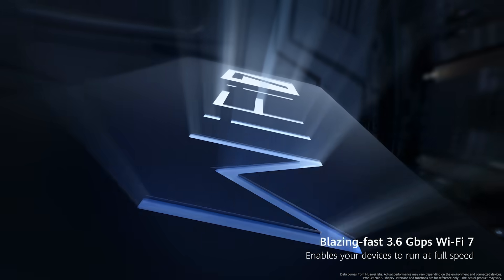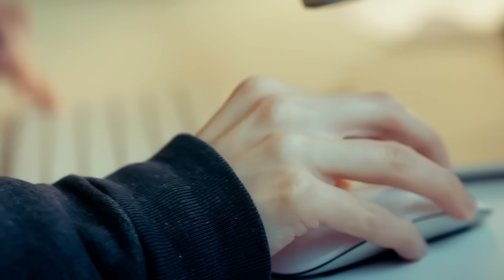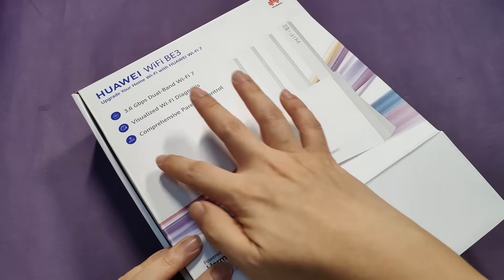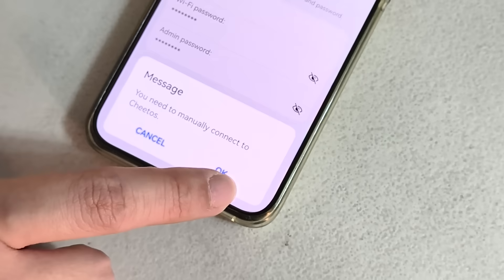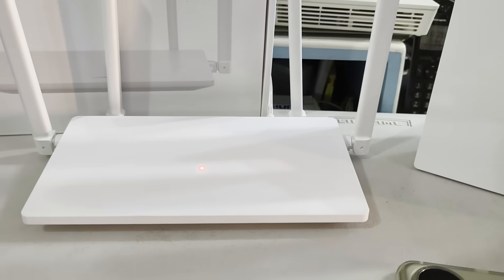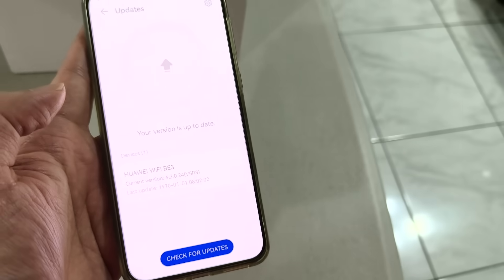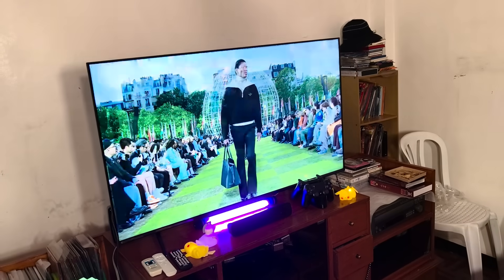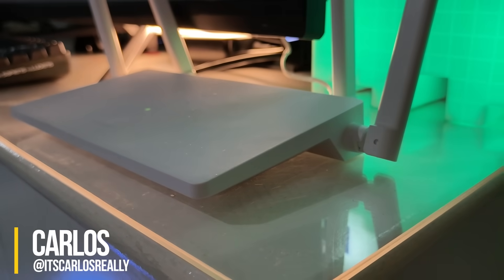Let HUAWEI help you make the most out of your HOME WiFi with these HUAWEI WiFi Routers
Not getting your promised WiFi speed by your internet provider? It could be your router. In the age of future-proofing your tech, HUAWEI is offering a pretty affordable Wi-Fi 7 router that will make the most of your Home WiFi. Enter the HUAWEI WiFi BE3 -- small in size but big in stature.

Allowing up to 3.6GB of speed, the HUAWEI WiFi BE3 also has a large coverage area for larger condos or two-storey homes. You can also link them together to form a stronger mesh system to battle pesky deadspots.

Get more from your HUAWEI WiFi BE3 when you pre-order from December 5 - 11, while first sale starts on Dec 12,  2024. Here are some helpful links:

Not yet ready for Wi-Fi 7? You can check out their Wi-Fi 6 router here via the HUAWEI WiFi AX3.

00:00-01:55 - Intro
01:56-03:29 - Prepping for Wi-Fi 7 & Router Unboxing
03:30-04:15 - Easy (Painless) Set-up
04:16-05:44 - Multi-Link System & Easy Mesh Set-up
05:45-06:18 - HUAWEI WiFi BE3 Improving Internet Speed & Area Coverage
06:19-07:08 - HUAWEI AI Life App
07:09-07:47 - HUAWEI WiFi AX1
07:48- Price, Availability, and Pre-Order Promo